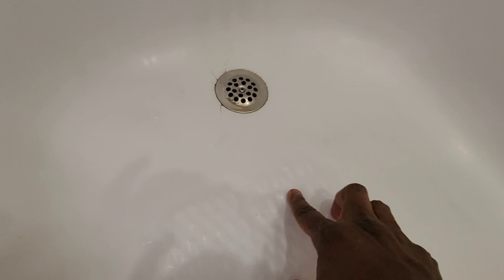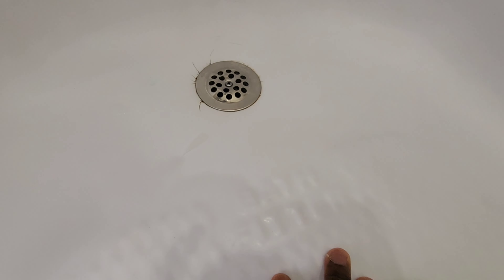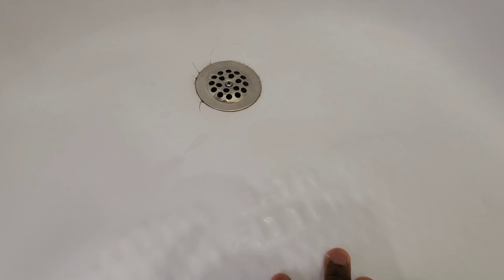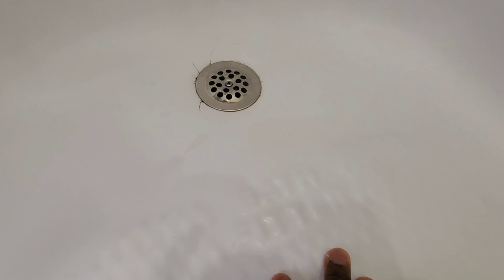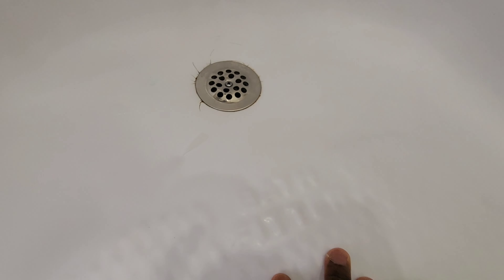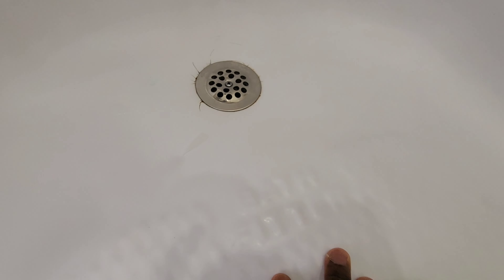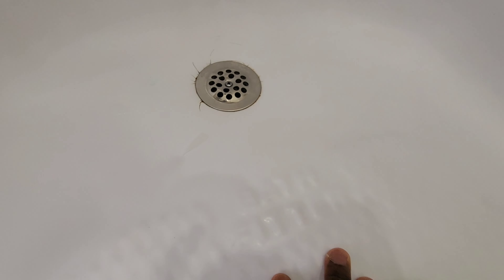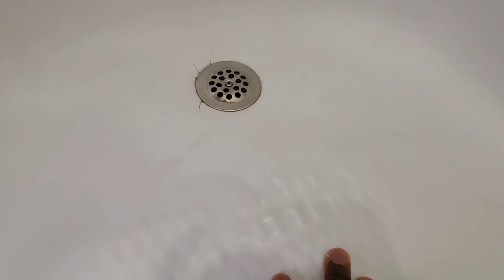Bath Fitters Installation - Reviewed After 8 Years!